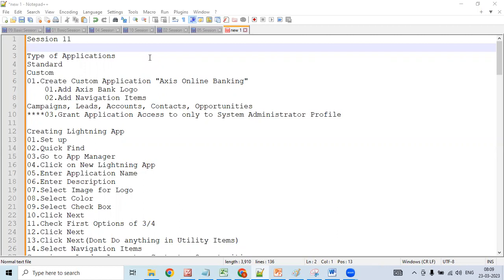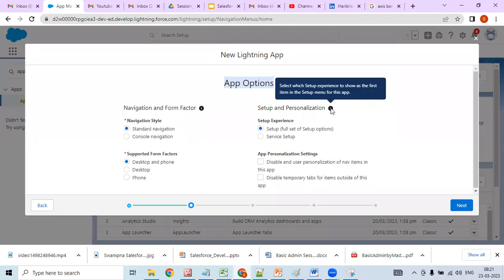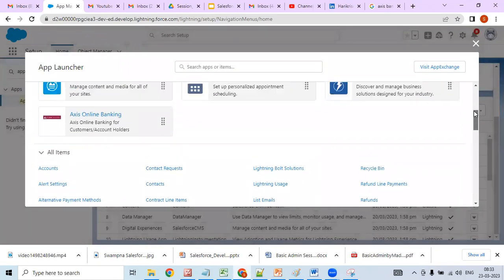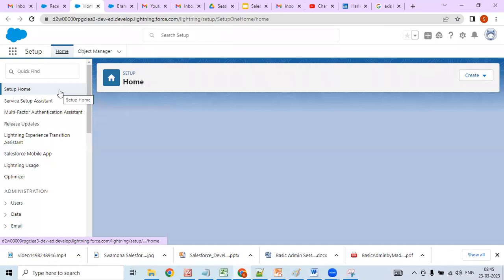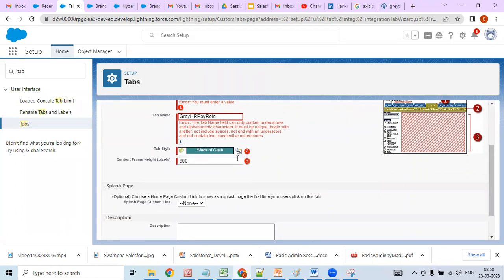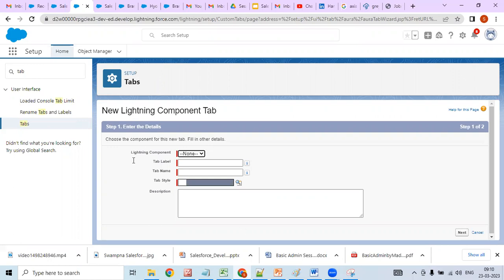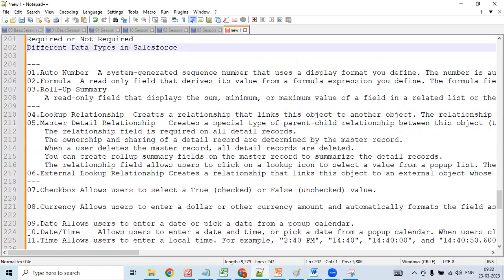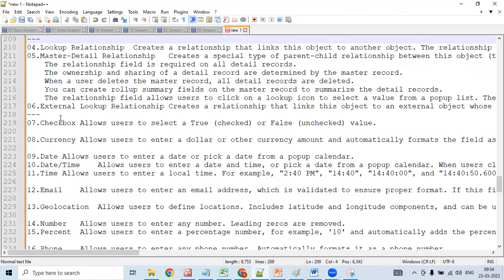11.Salesforce Basics| Salesforce Custom Application | Object |Tab|Screen OptionsSalesforce DataTypes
Application 2 Types
 Standard
 Custom
Object 3 Types
 Standard
 Custom
 Sobjects
Tab - 6 Types
 Standard
 Custom Object Tab
Field
 Standard
 Custom
Data Types - 24